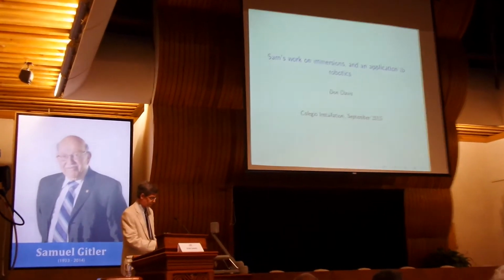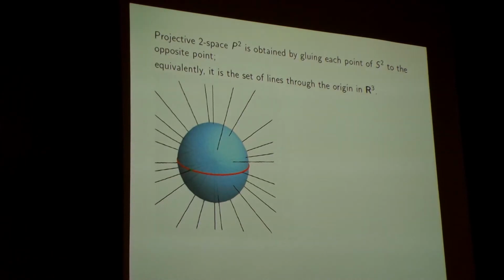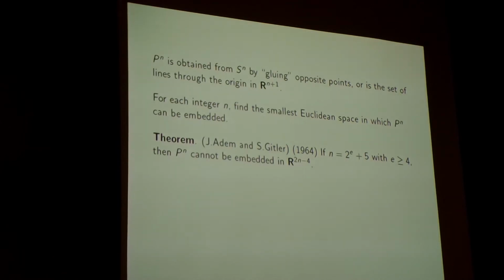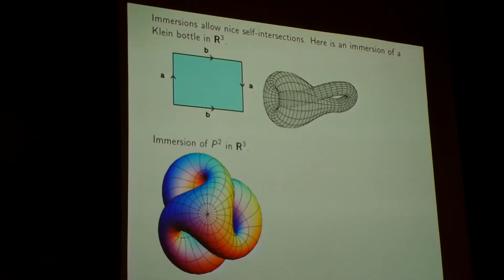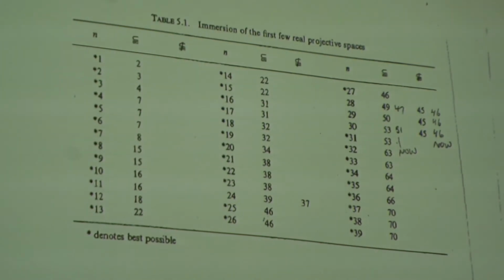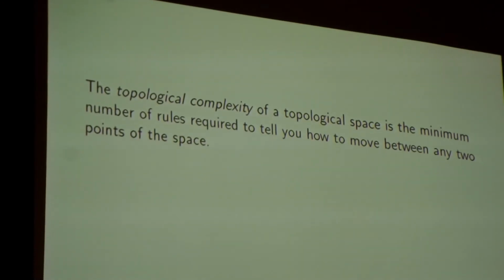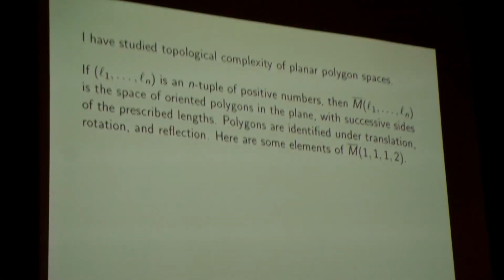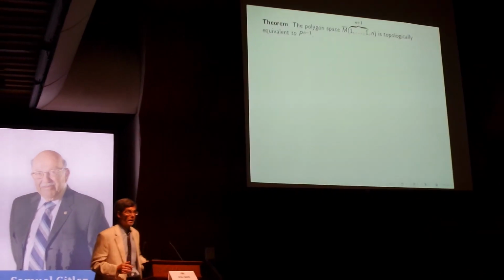El trabajo de Samuel Gitler en inmersiones y una aplicación a la robótica (Donald Davis)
Plática dada por Donald Davis (Lehigh University) en el marco del Homenaje en memoria de Samuel Gitler (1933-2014) en El Colegio Nacional, lunes 21 y martes 22 de septiembre del 2015.